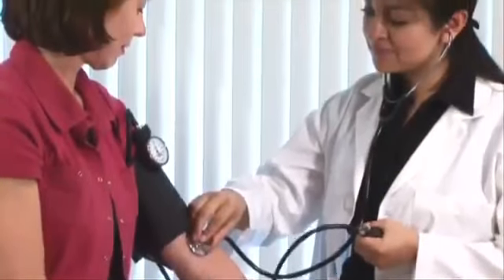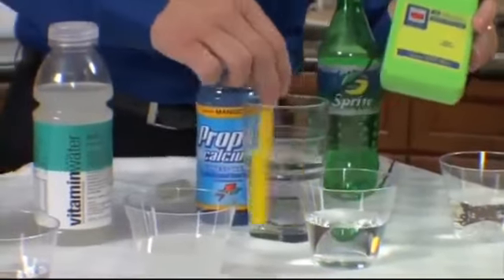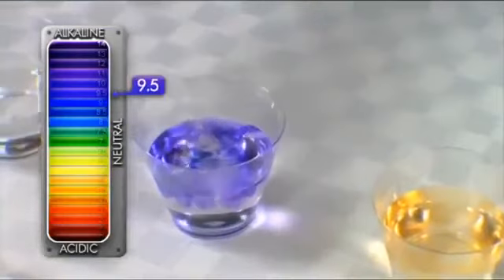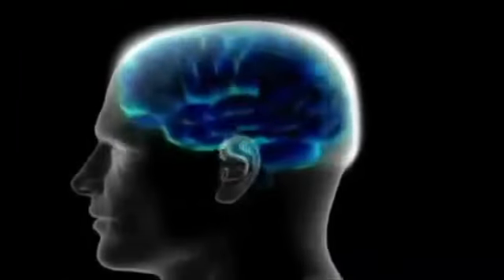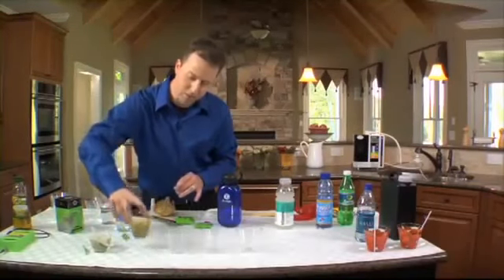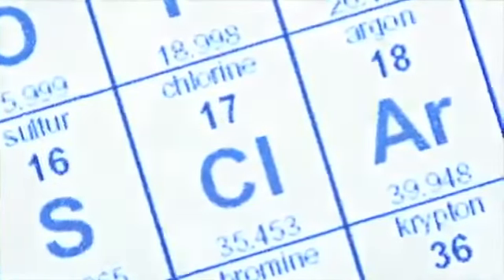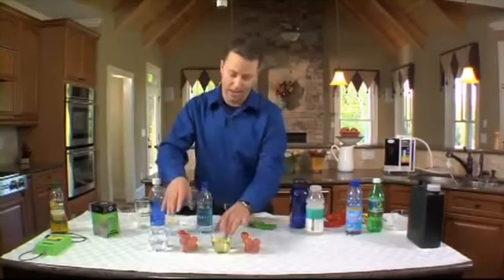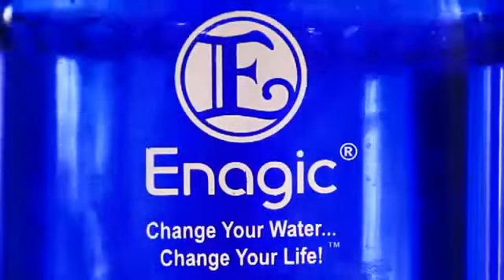20 min My Kangen Demo